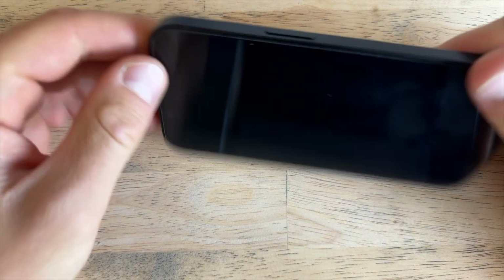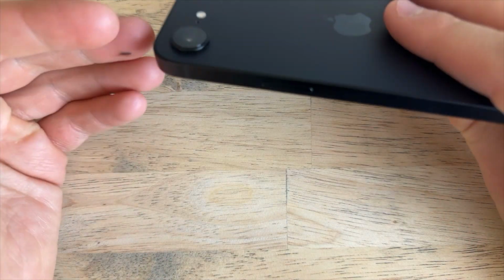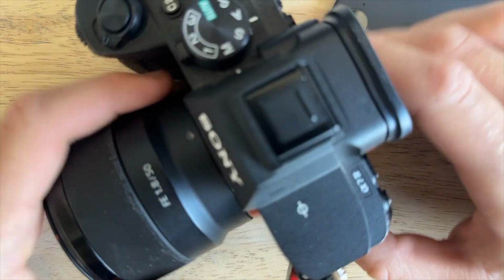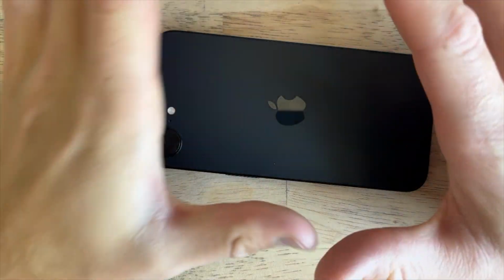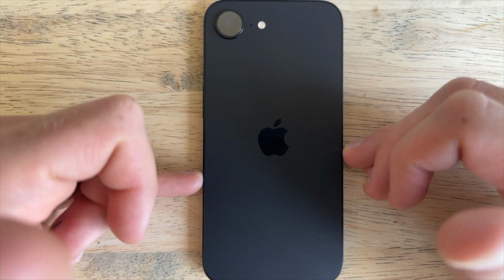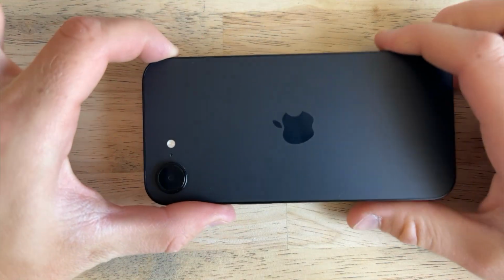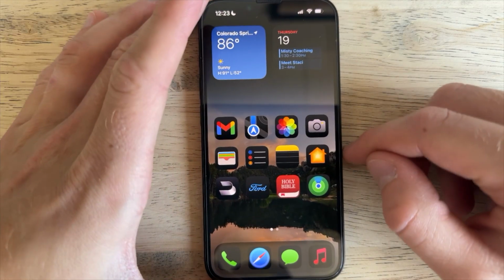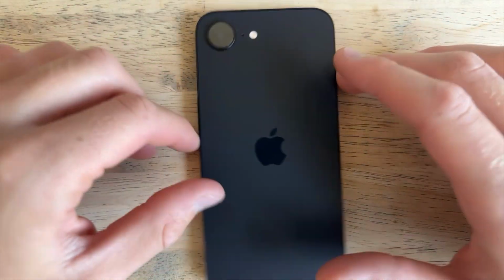iPhone 16e Review - Better Than You Think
The iPhone 16e is definitely worth it. I’ve been using it every day for the past two months and honestly, I didn’t expect to like it this much. In this video, I break down what’s held up, what surprised me.

If you’re thinking about picking one up or wondering if the 16e is just a “budget” iPhone, this video is for you.